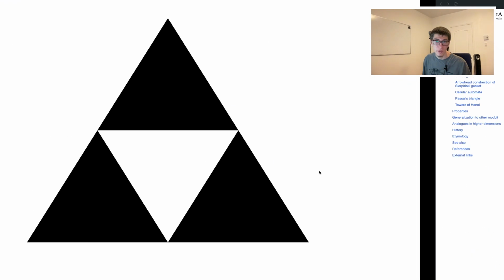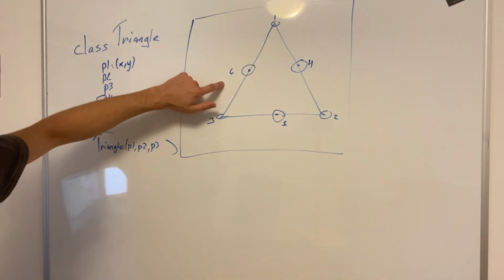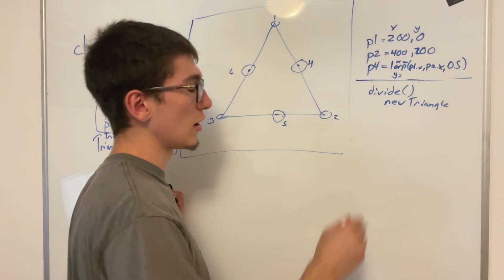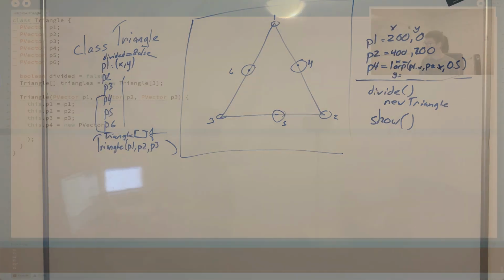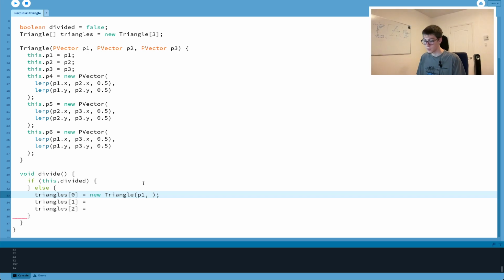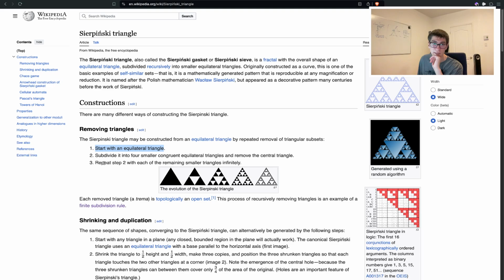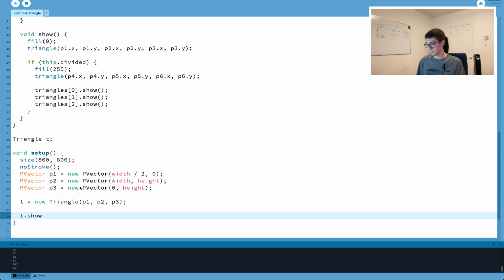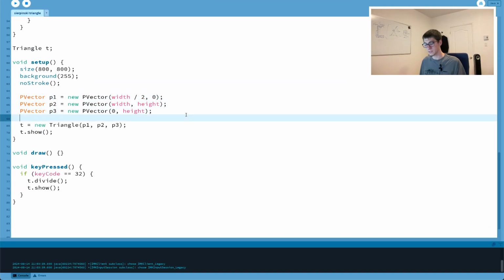Processing Java Sketch - Sierpinski Triangle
This sketch was created to show you how to easily implement the Sierpinski triangle algorithm, which you can read more about on the wiki page.